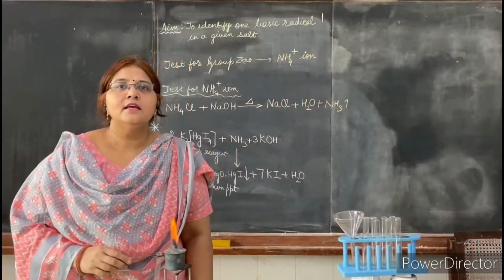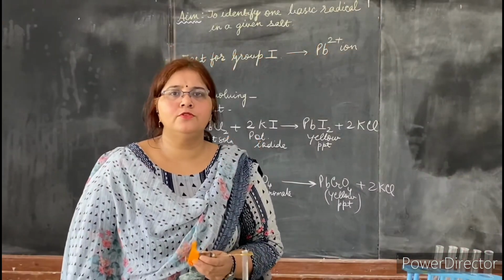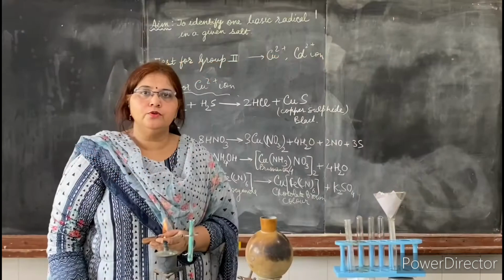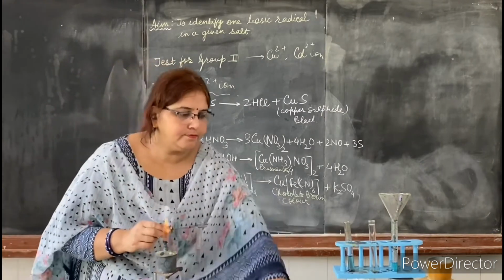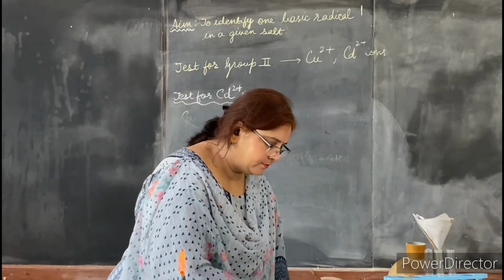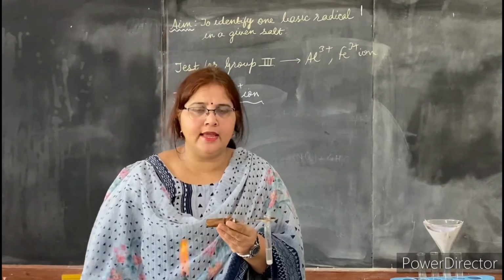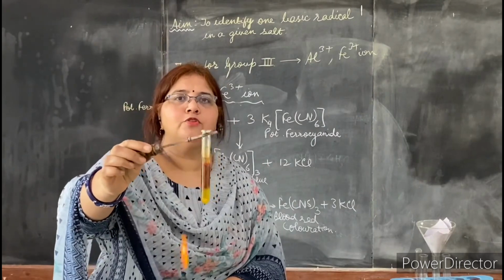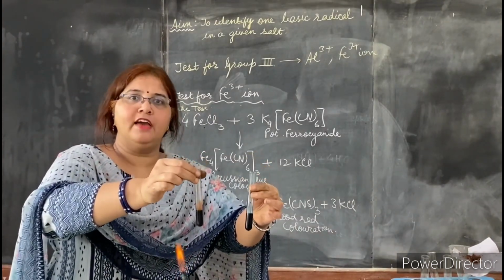salt analysis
Best video for salt analysis, also for the NEET exam